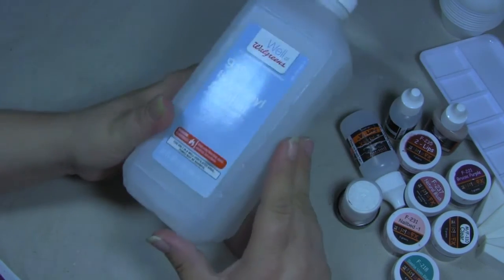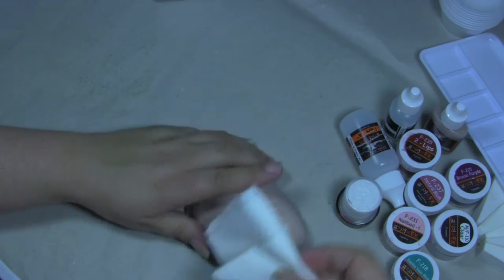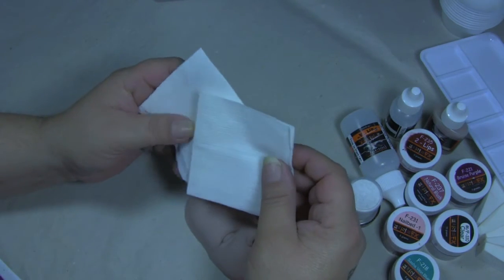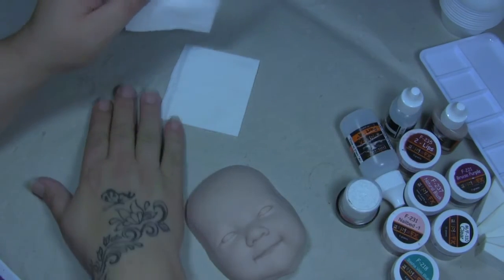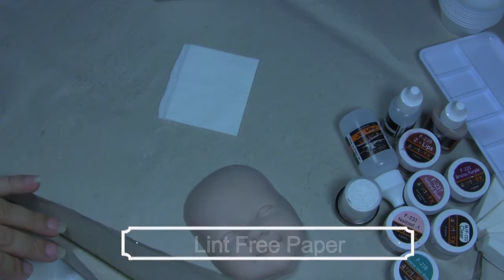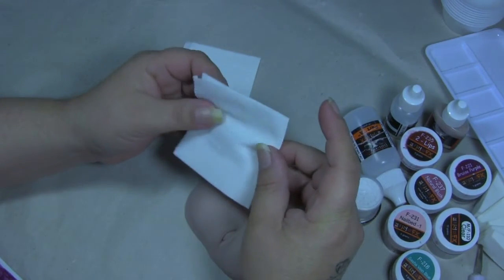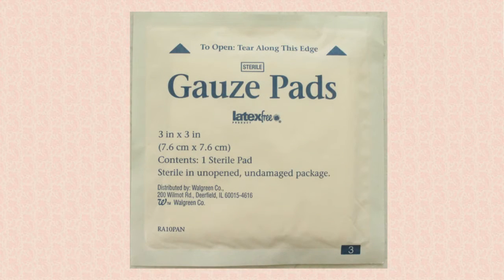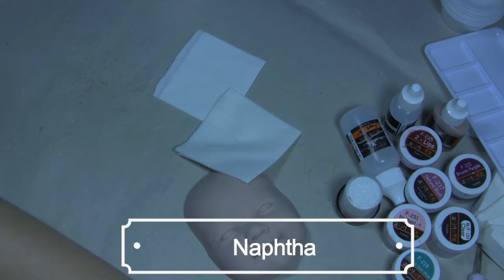How to Paint with Platinum Silicone - Part 2